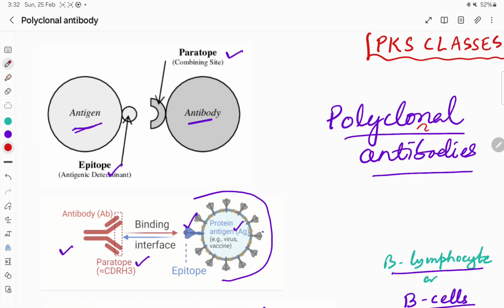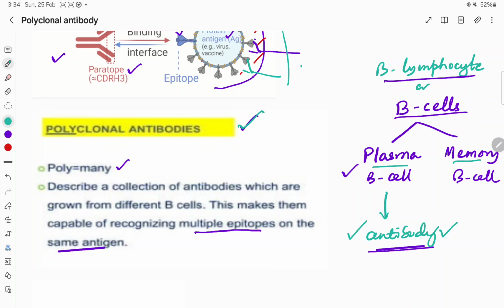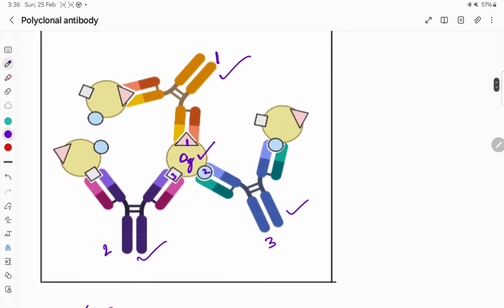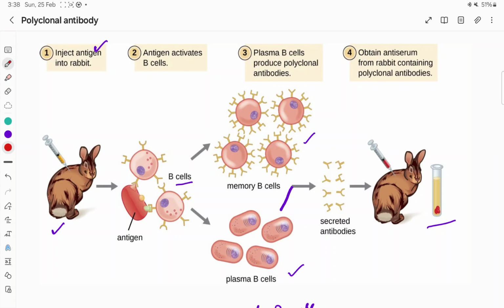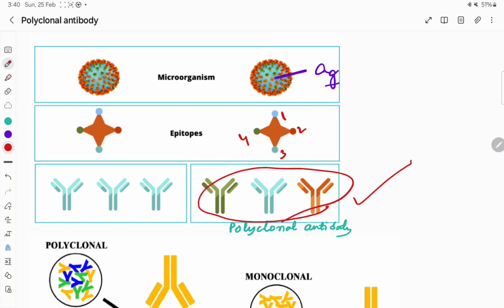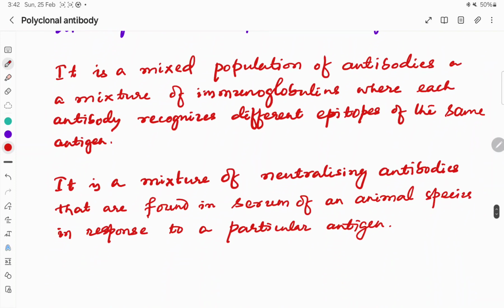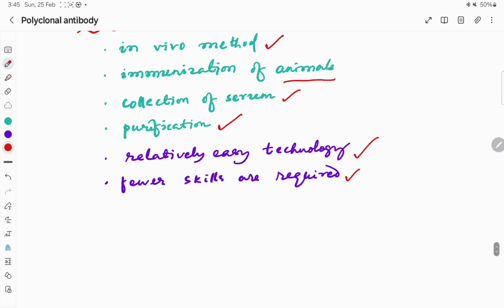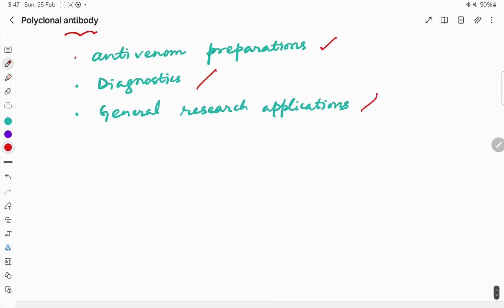Polyclonal antibody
This video describes the polyclonal antibody. Some examples of polyclonal antibodies include certain cancer treatments that can target various tumor cells. Similarly immunoassays such as ELISA which are frequently used in research, and immunotherapies among others use polyclonal antibodies.